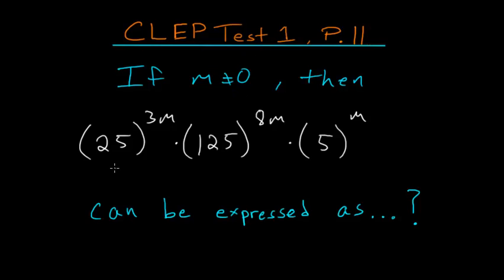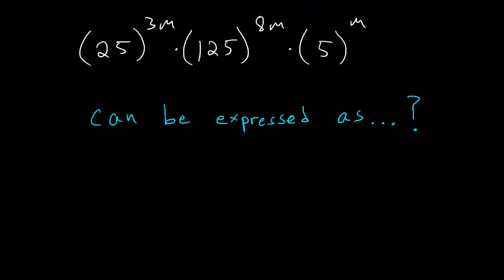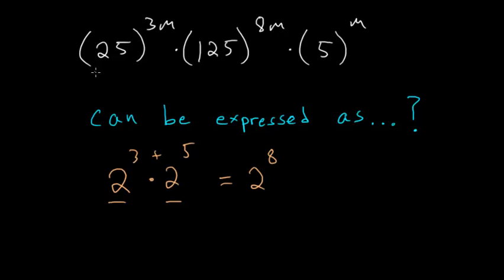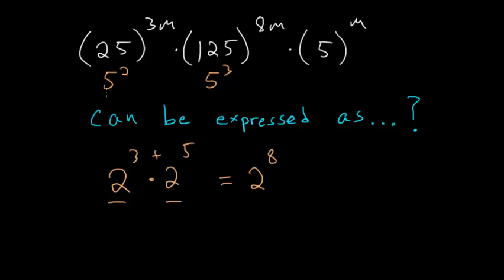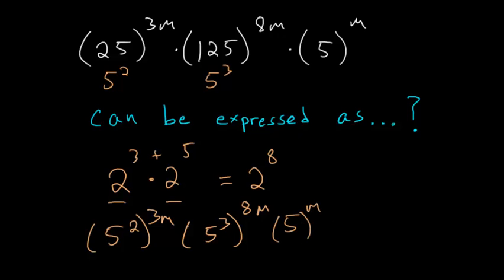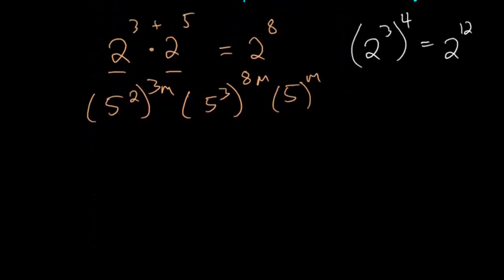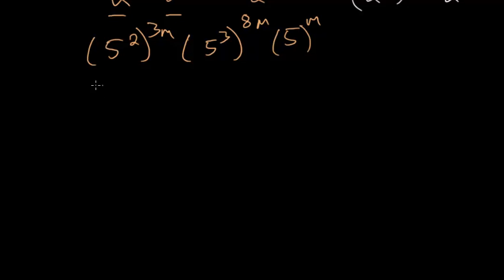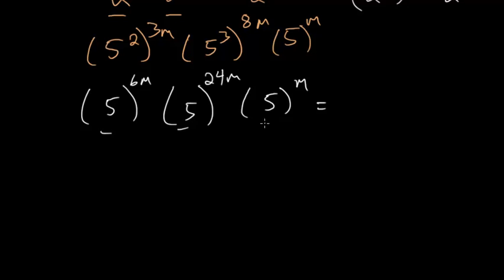CLEP College Algebra: Exponent Rules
This is the eleventh problem on the CLEP college algebra practice test